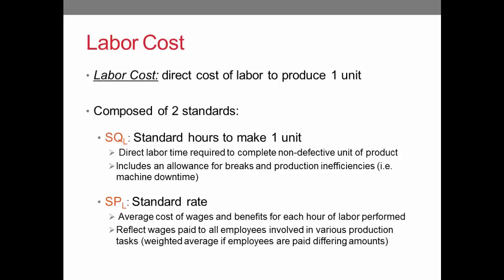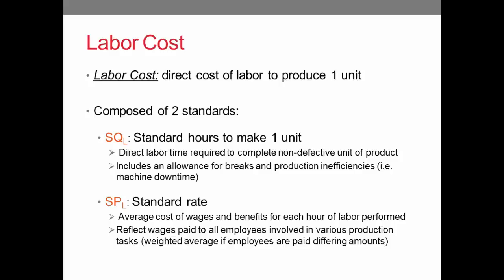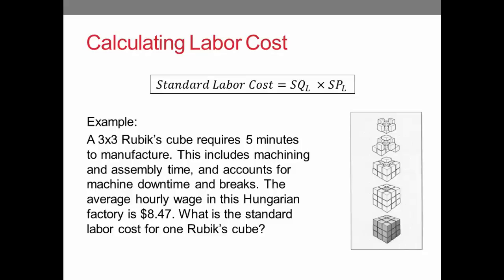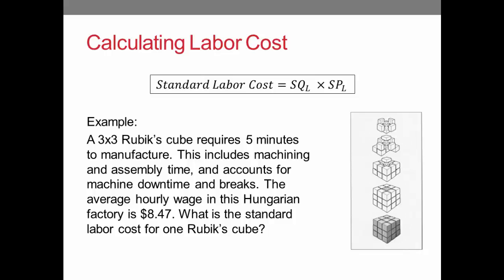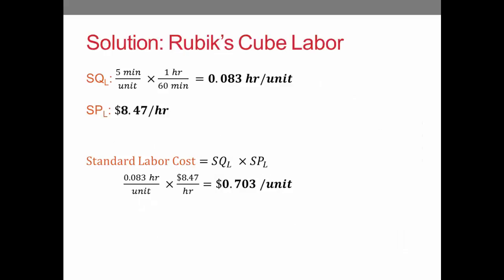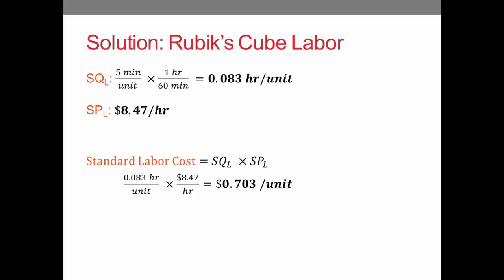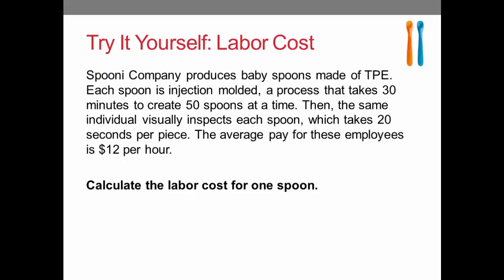Standard Cost Pt 2 Labor